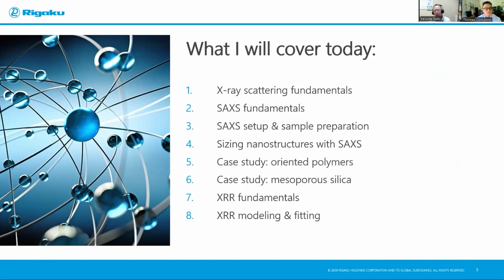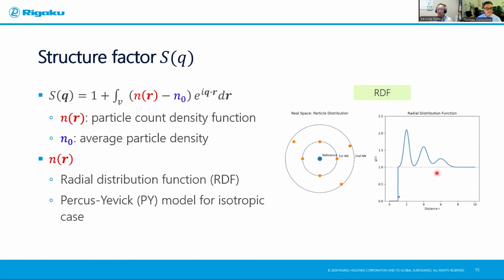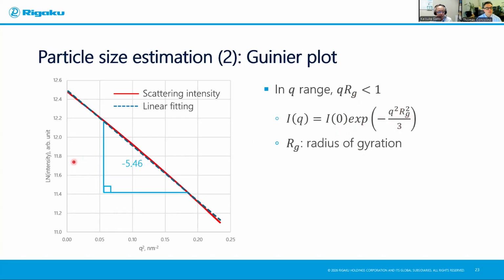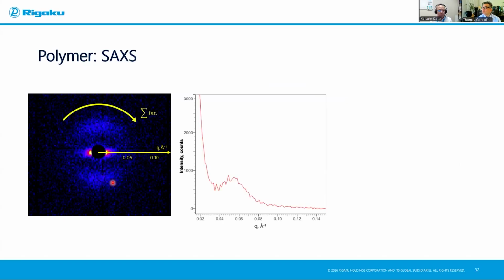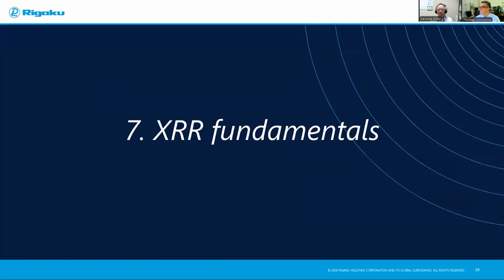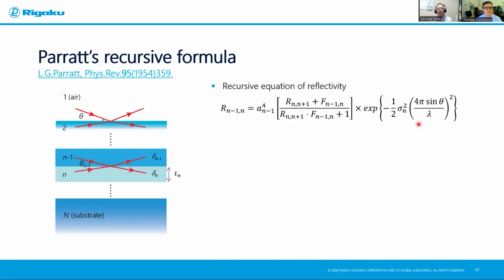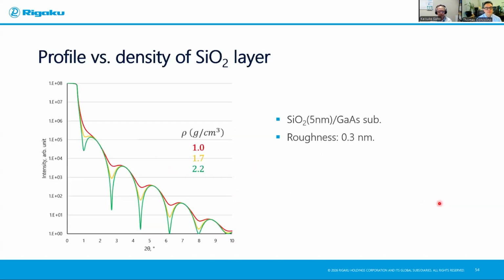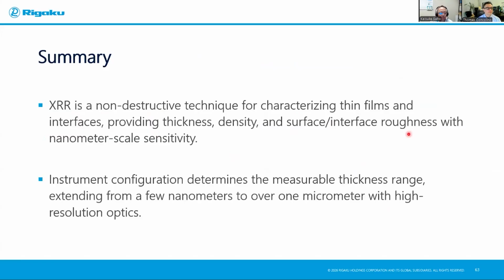Rigaku Webinar: Beyond Diffraction: Exploring Nanostructure with SAXS, WAXS, and X-ray Reflectivity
Do your diffraction peaks pile up at low angles or become difficult to interpret in a standard 1D XRD pattern? If you suspect texture or long-period structure is being missed, this session shows how SAXS and WAXS reveal information that conventional scans cannot.

This session introduces small-angle and wide-angle X-ray scattering as complementary techniques to conventional diffraction. You will learn what structural information SAXS and WAXS provide, how experiments are set up, and how to interpret scattering data across different length scales. Practical examples from polymers, nanomaterials, and thin films show when scattering methods are the right tool.

+ The difference between SAXS, WAXS, and conventional XRD
+ What types of structure appear at different length scales
+ When to use one-dimensional versus two-dimensional scattering
+ How GI-SAXS and GI-WAXS are applied to thin films and surfaces

To see recordings of the other webinars in the series *Practical XRD with Confidence*,

Chapters:

0:00:00 Introduction
0:02:06 X-ray scattering fundamentals
00:05:35 SAXS fundamentals
00:11:53 SAXS setup and sample preparation
00:15:07 Sizing nanostructures with SAXS
00:21:08 Case study: Oriented polymers
00:26:29 Case study: Mesoporous silica
00:33:58 XRR fundamentals
00:48:52 XRR modeling and fitting